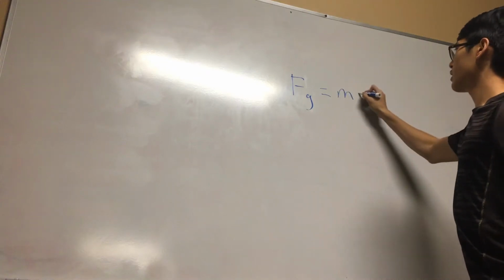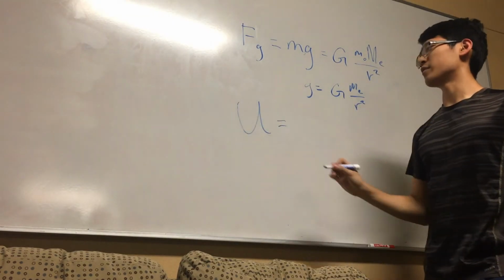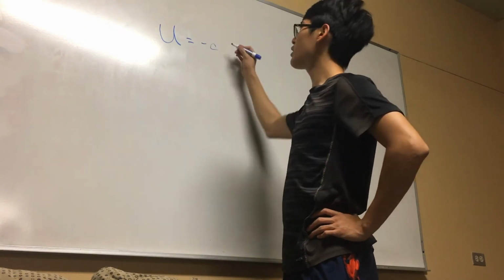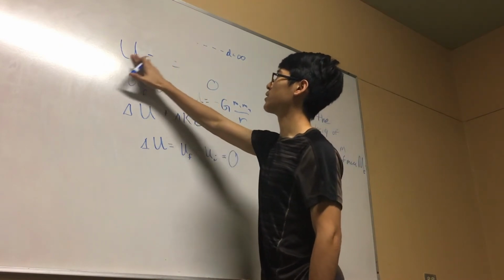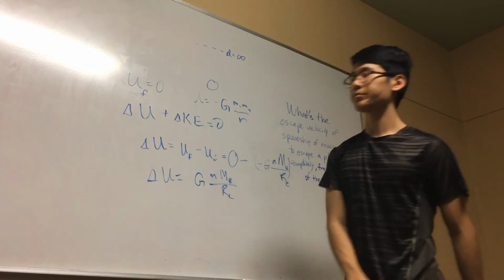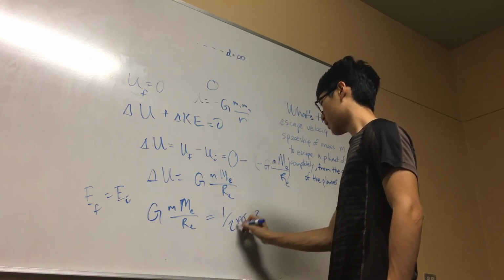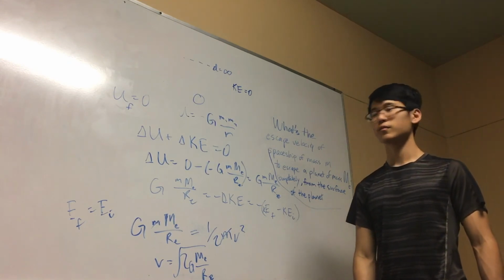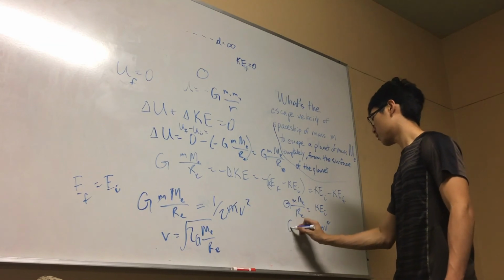Gravitation and escape velocity